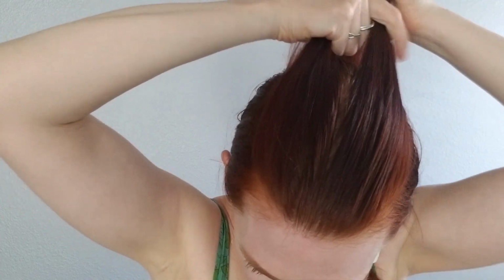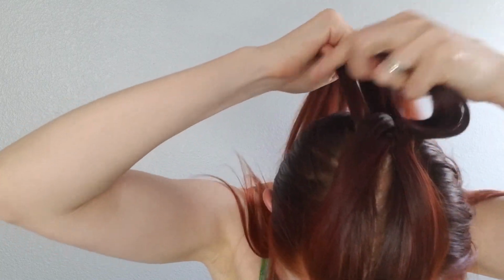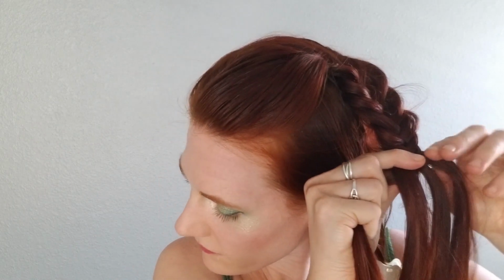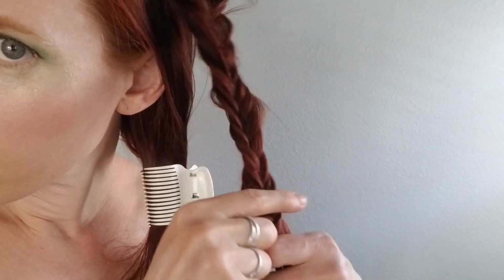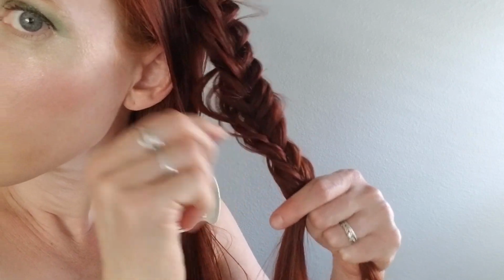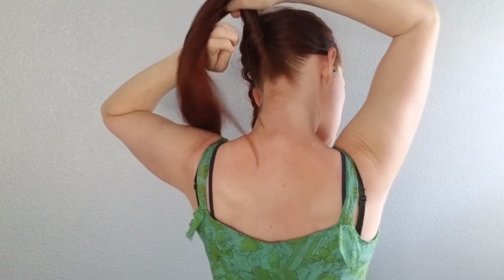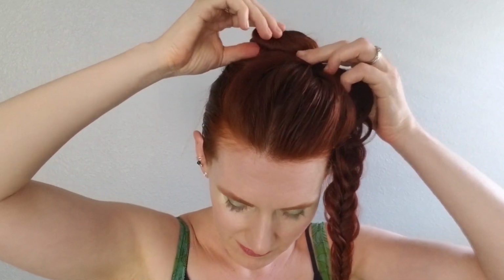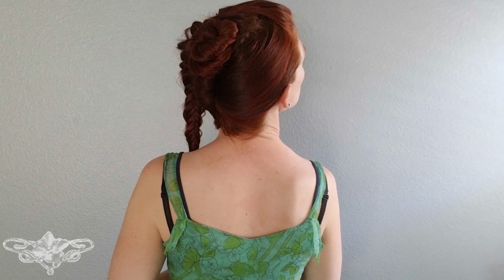Star Wars Braid & Bun Hair Tutorial ~ Princess Leia Slave Inspired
Carrie Fisher's hair in Star Wars will be forever inspiring! For this style I wanted to take classic elements from her look in Return of the Jedi and combine them with today's style in a simple enough way to wear every day if desired.

All my hairstyles are designed with the health of your hair in mind. They are heat-free, free of harmful chemicals, vegan, and use gentle styling techniques. I also include product suggestions for getting the most performance and health out of your hair.

~ Vegan Hair products I use most days~
❀ Sally's Beauty Bobby Pins (the best!)

~Vegan Skin care & Makeup products I use most days~
❀ tarte: eye shadow, brows, eyelid primer, blush
❀ Cover FX: primer, setting powder
❀ Milk: mascara

~Follow me and discover much more!~